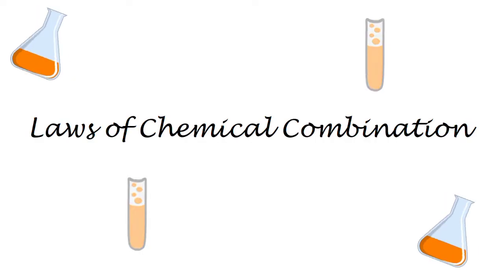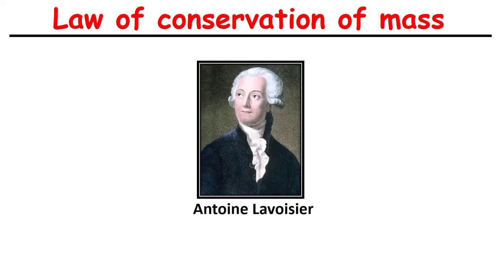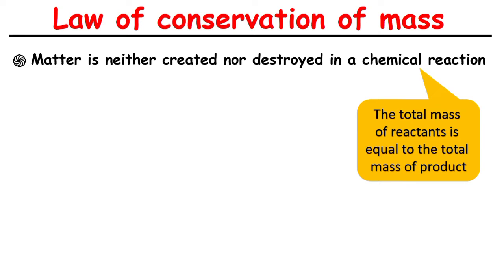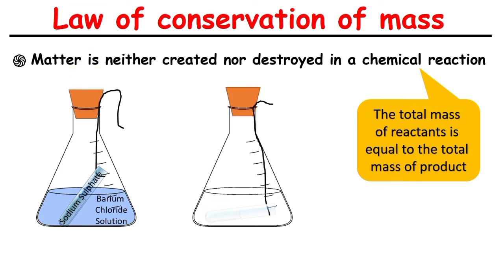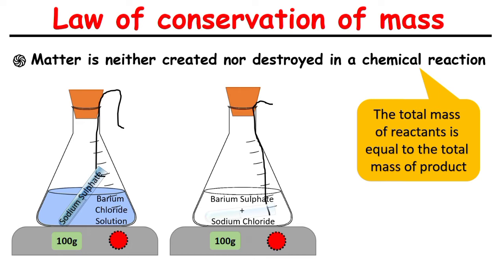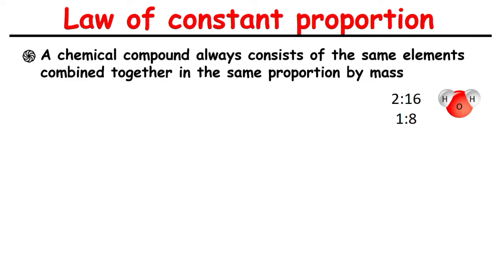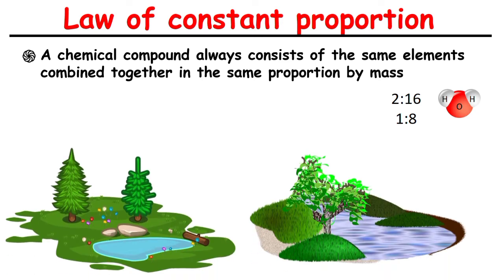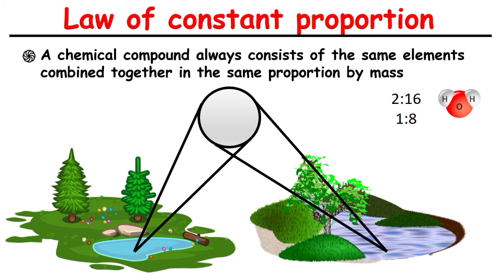Laws of chemical combination | Sci academy.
in this video we explained what are the two law of chemical combination with the best example of that laws.